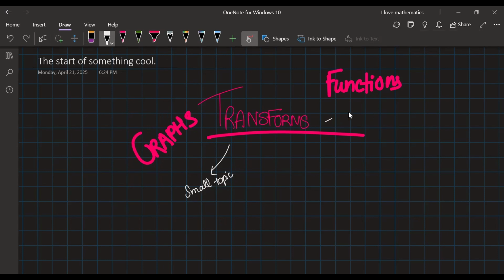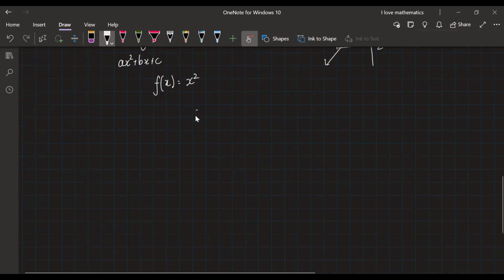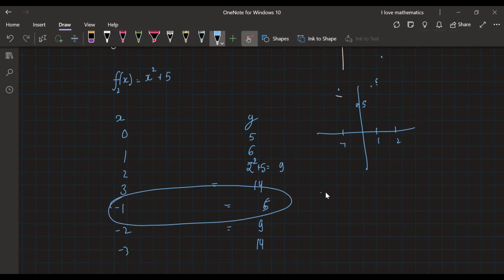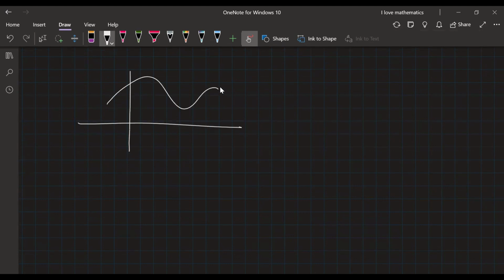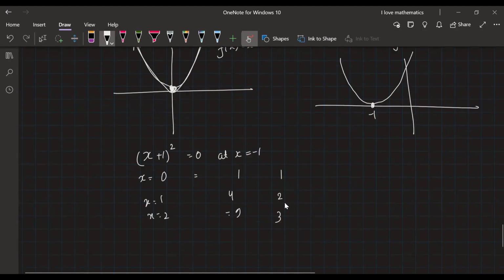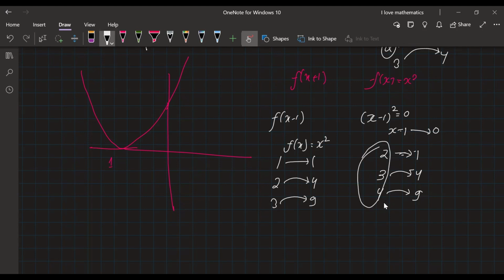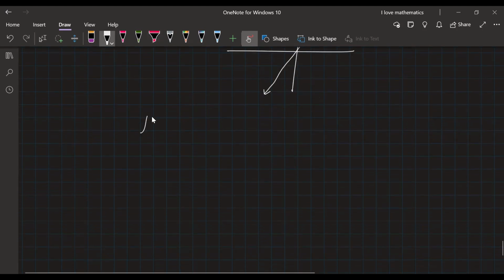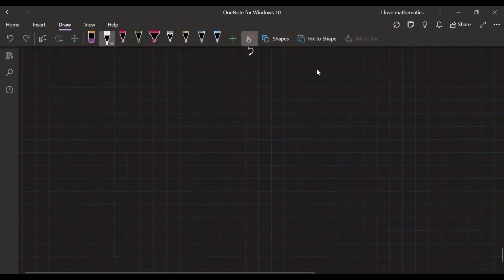Transformation of Graphs from Scratch | Part 01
So this video is part one of tranformation of graph series.